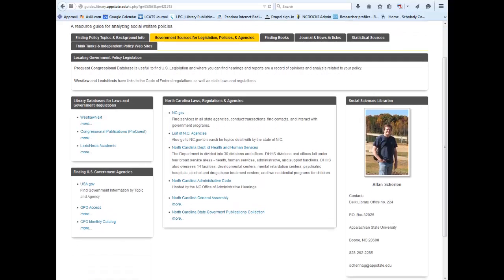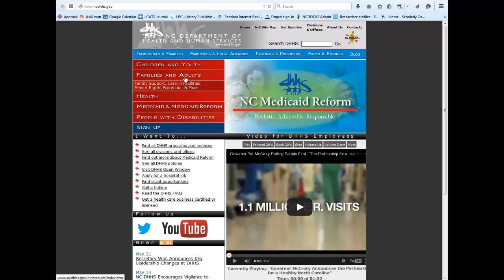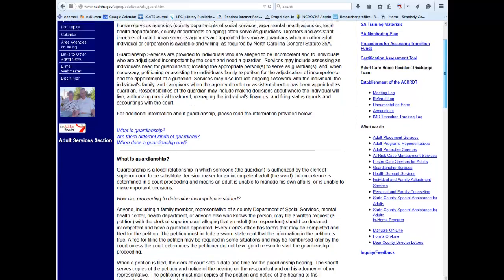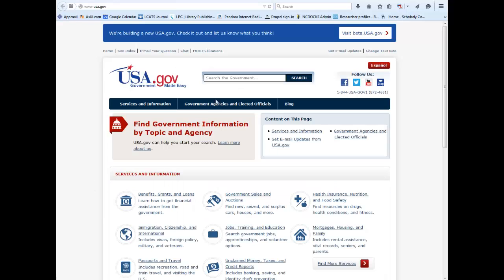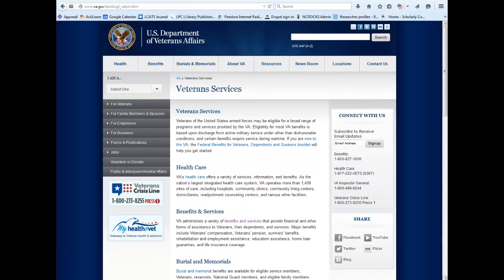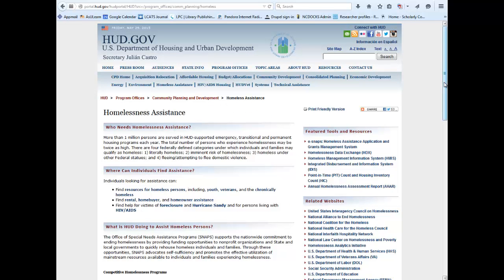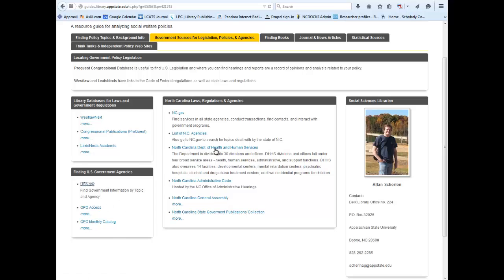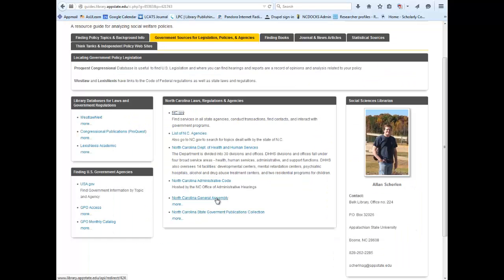SW 3330 - Video 4 - Finding Government Social Welfare Policies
Finding Government Social Welfare Policies